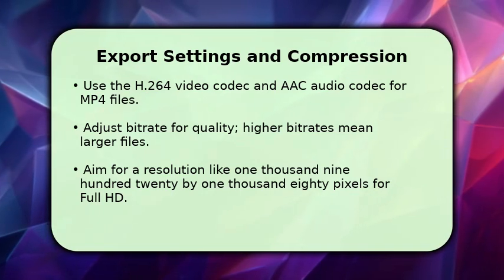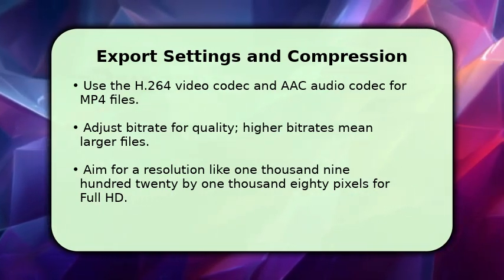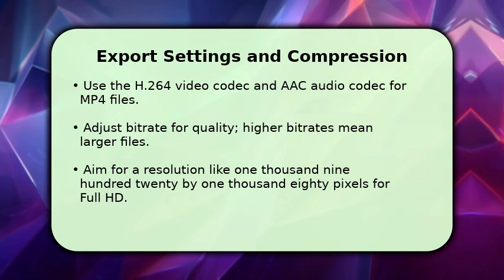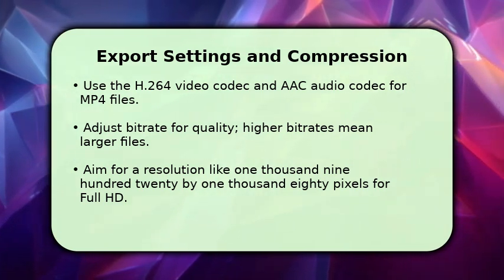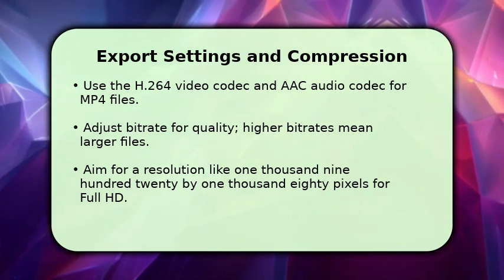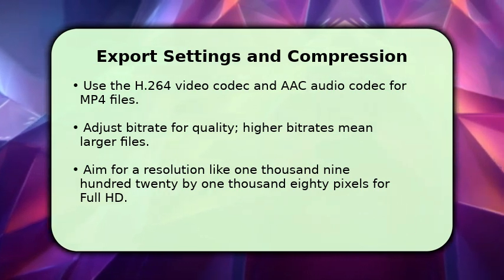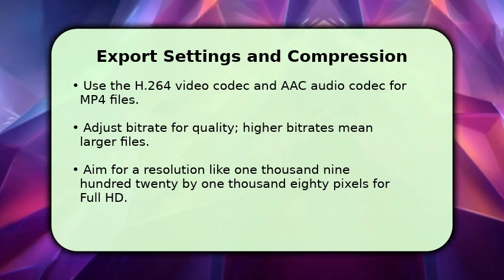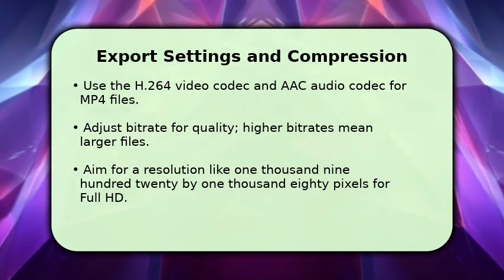How to Make MP4 Format Video 2025 (Only Way)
▸ (t) Learn the easiest way to convert your video files to MP4 format in 2025. This tutorial will guide you through the process step by step, making it easy for beginners and experts alike. By following these simple steps, you can ensure that your videos are optimized for playback on any device.

mp4 video format, convert video to mp4, video conversion tutorial, mp4 format 2025, how to make mp4 video, video file converter, mp4 format guide